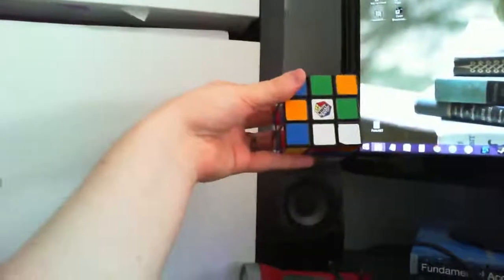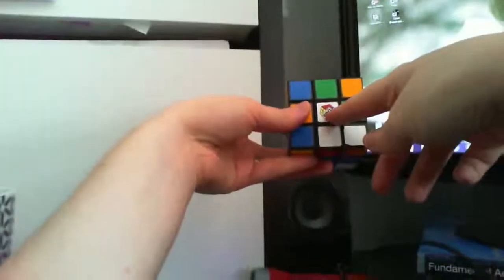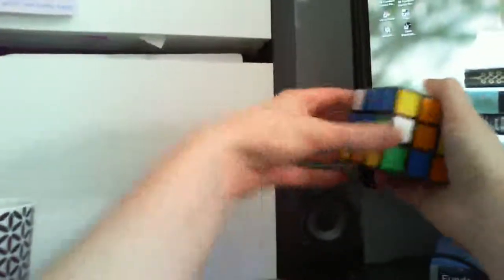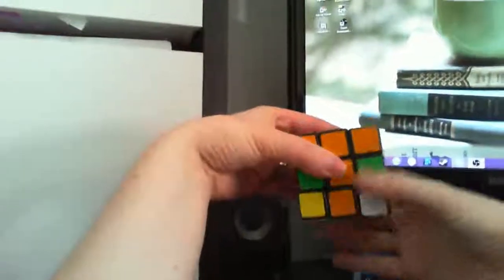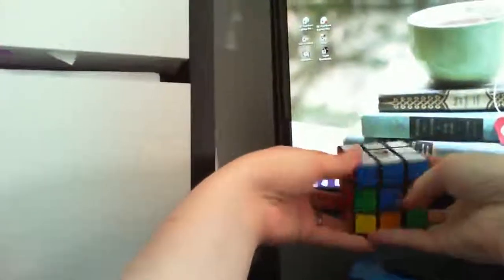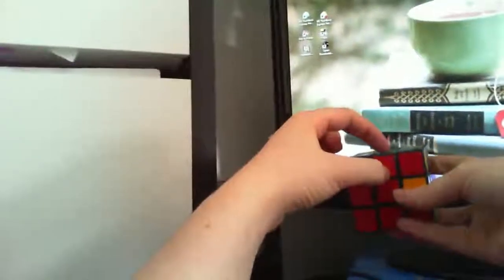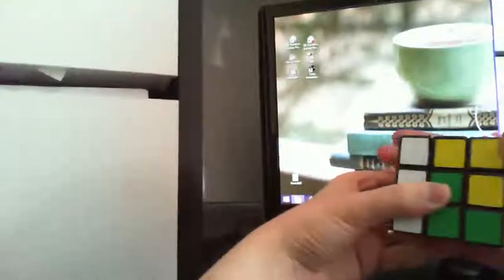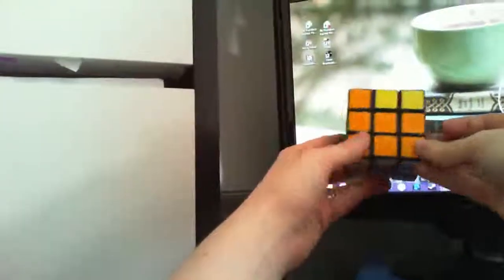P14D28 - How To Solve A Rubik's Cube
Let me know how I did in comments, guys!